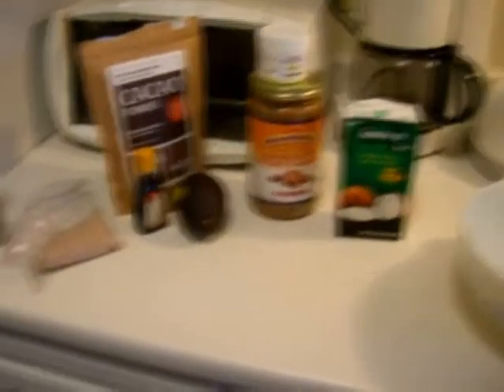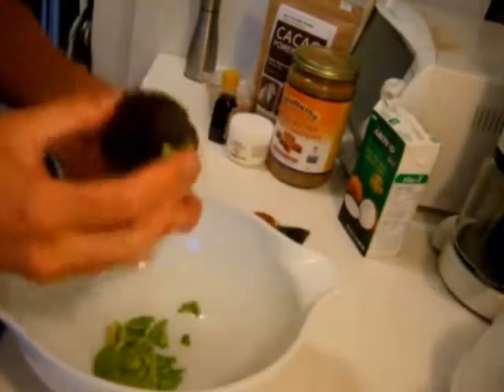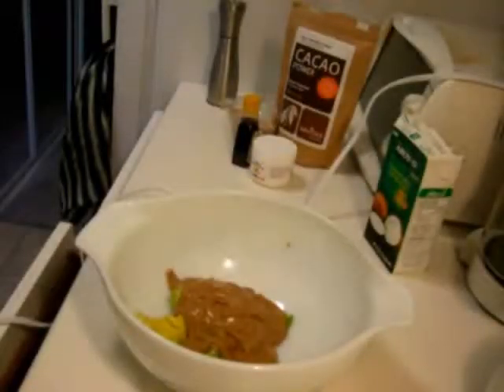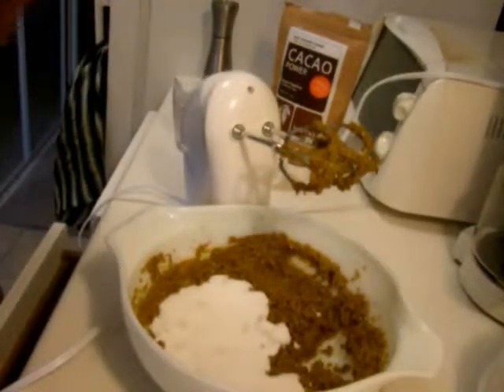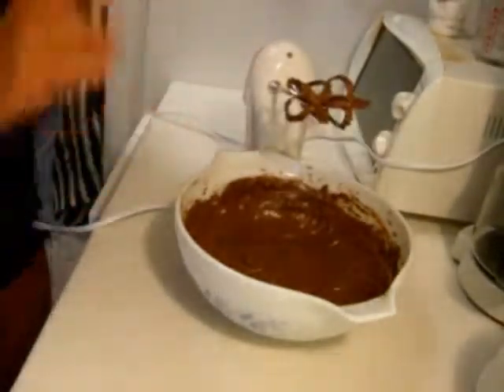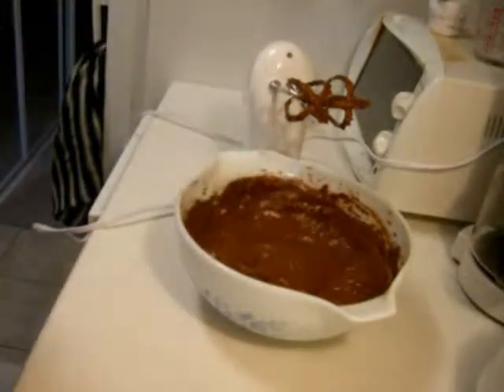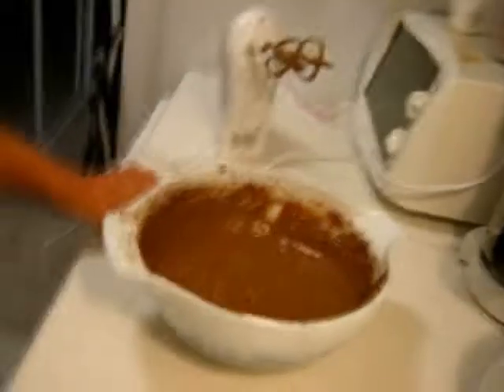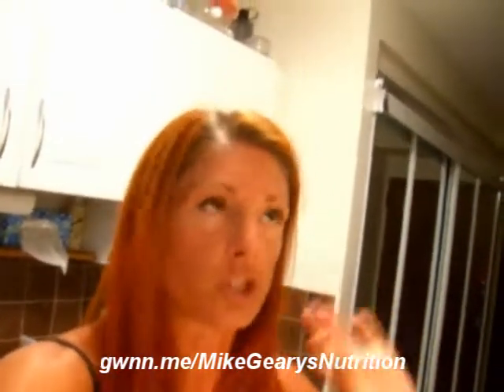Healthy Chocolate Pudding... with Avocado?!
At long last, I reveal the recipe for ULTRA-HEALTHY, FAT-BURNING (not to mention DELICIOUS) "Avocado Chocolate Pudding" (and where I found it).. if you are into tasty healthy eating this is a 'must try'.